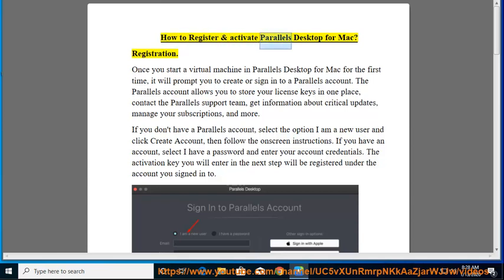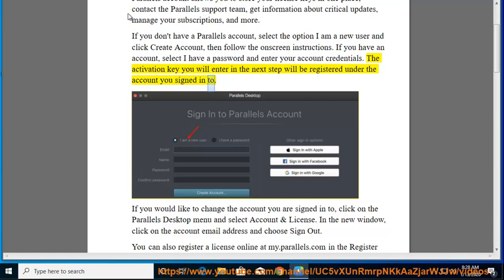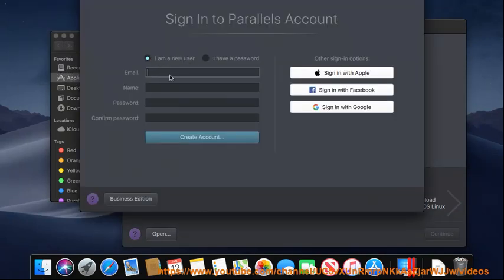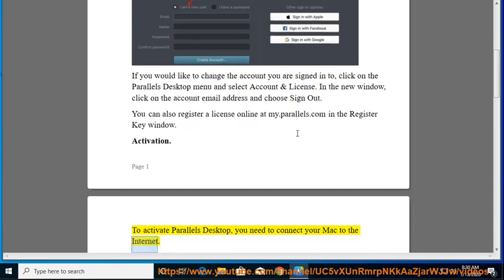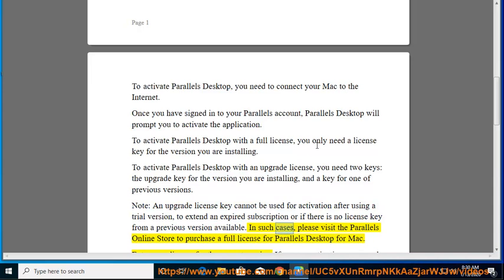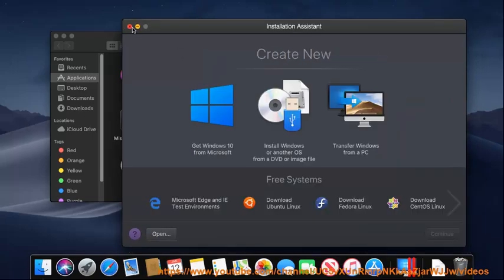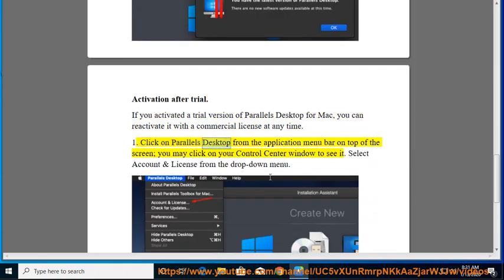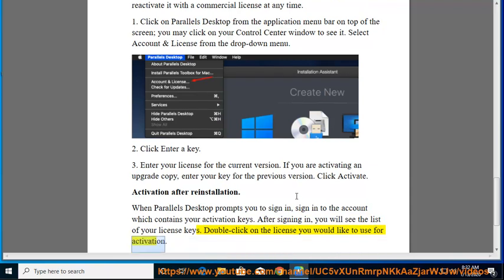Register & activate Parallels Desktop for Mac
Here's how to Register & activate Parallels Desktop for Mac. Hit & get yourself started w/ Parallels Desktop later. Learn more?

Run/start virtual machine in Parallels Desktop
Fix Windows virtual machine not starting in Parallels Desktop
Migrate a Windows PC to Mac using Parallels Desktop for Mac